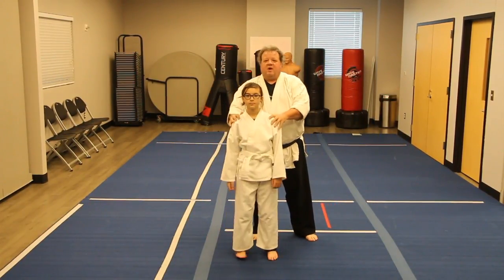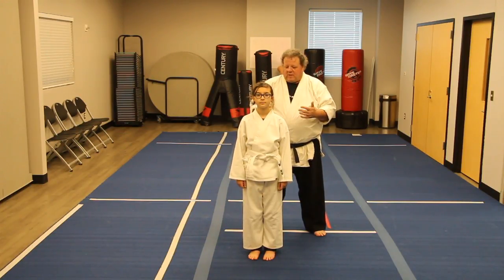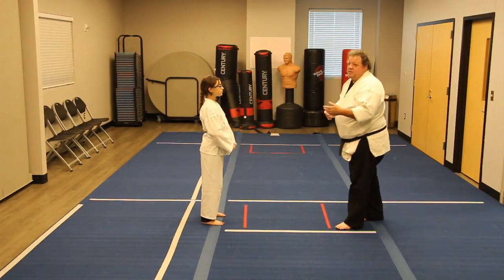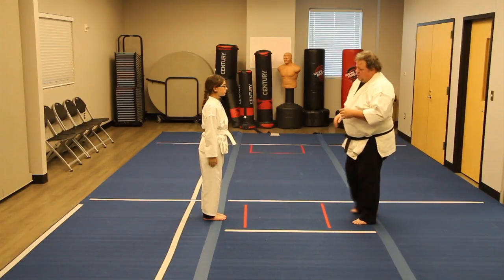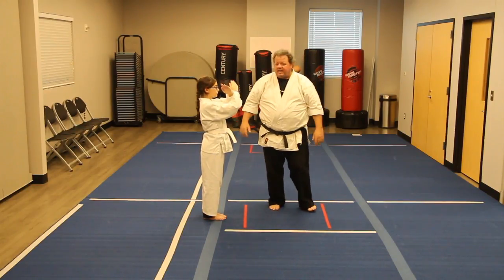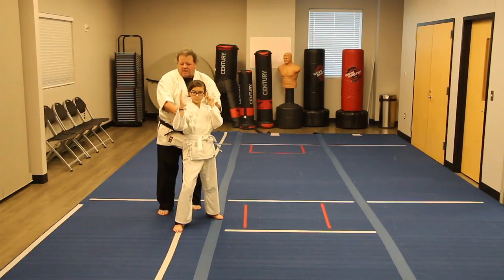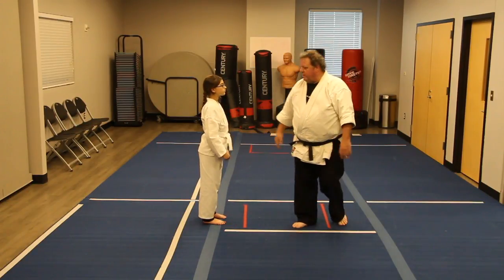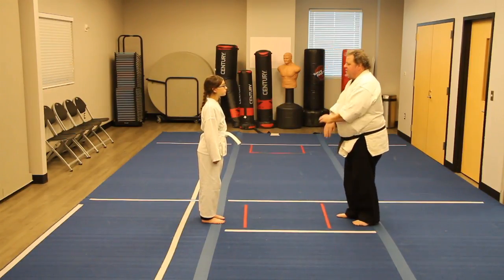HSMA Video Reference Series Kamsau 2017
Kamsau is Hidden Sword Martial Art's first kata in the American Karate/TKD program.   This is our Yellow belt kata, and this video is to be used for reference only on how to do the kata plus beginning applications for the movements in the kata.